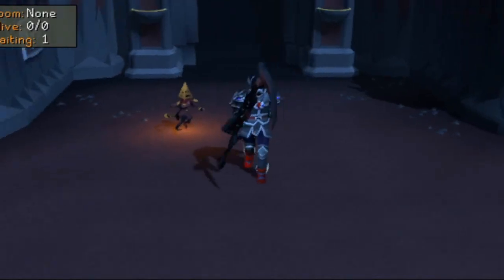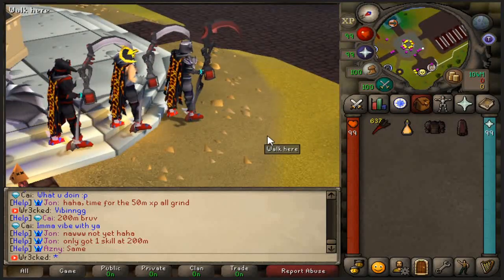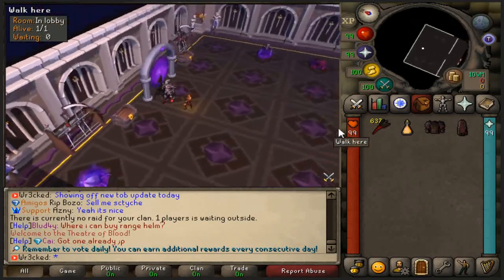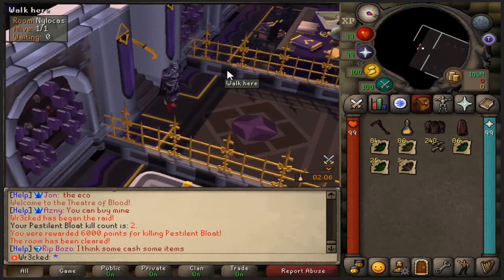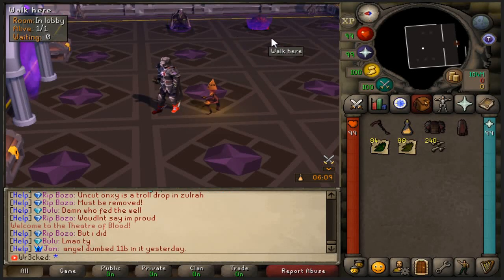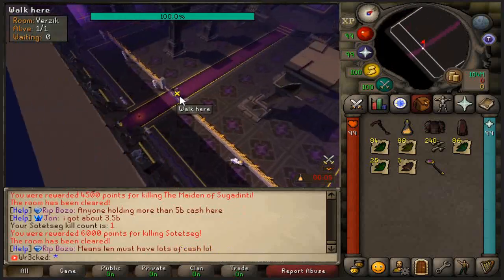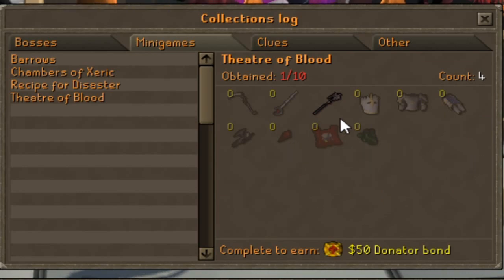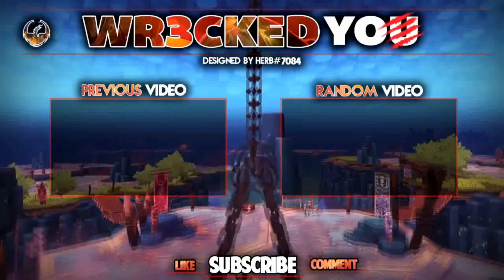THE MOST *UNIQUE* RAIDS SYSTEM I'VE EVER WITNESSED!! | *TOB* REVAMP! (HUGE GIVEAWAY) - Abyssal RSPS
50x Insta Kill Darts! - IGN : Not Cali